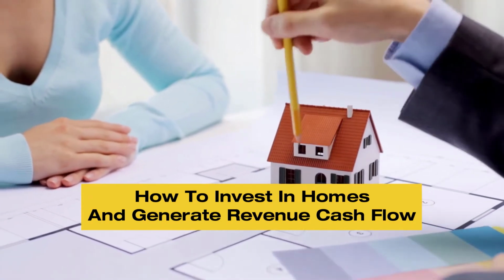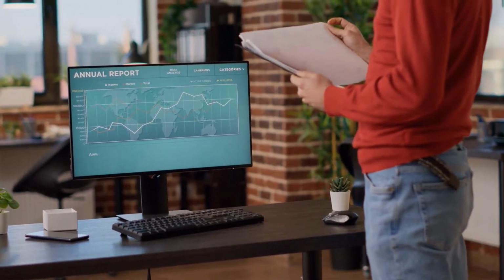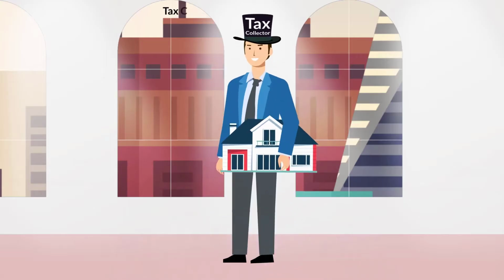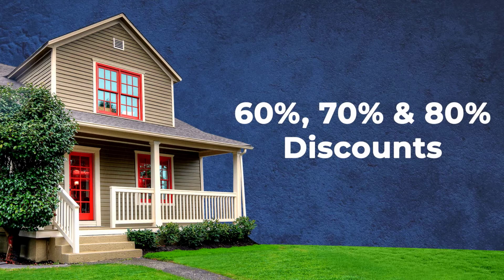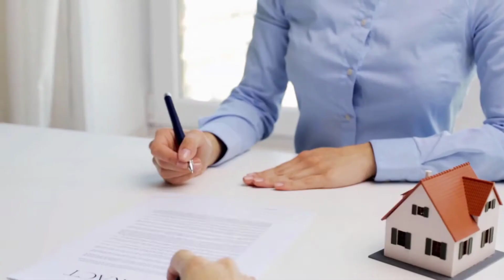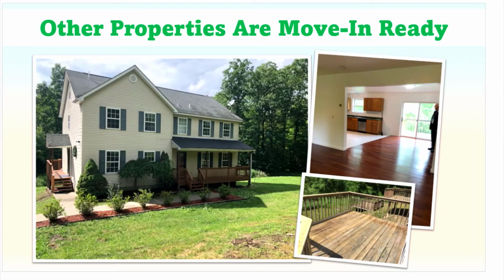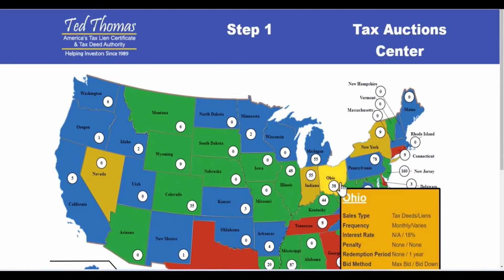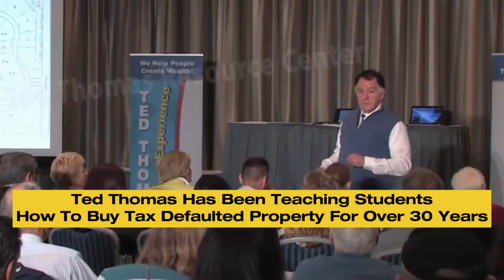How To Invest In Homes And Generate Revenue Cash Flow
Do you want to know how to invest in homes and generate revenue cash flow?

Learn more about Ted Thomas

He teaches how you can sell properties fast for thousands in profit and how you can ‘rinse and repeat’ this process repeatedly - just like his students have - and make your financial dreams a reality.

After watching his parents work hard their whole life and die almost broke, Thomas decided it was time to dedicate himself to finding an investment strategy that would help senior citizens and young people avoid the humiliation of not having enough money.

Today, Ted is a specialist in teaching Advanced Tax Lien Certificate and the Tax Defaulted Auction processes and concepts to investors and professionals.

Please understand that watching Ted’s videos or enrolling in his programs does not mean you’ll get results close to what he’s been able to do (or do anything for that matter).

Ted is only sharing what has worked for him and his students.